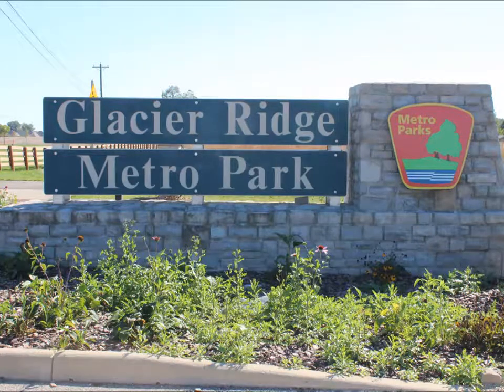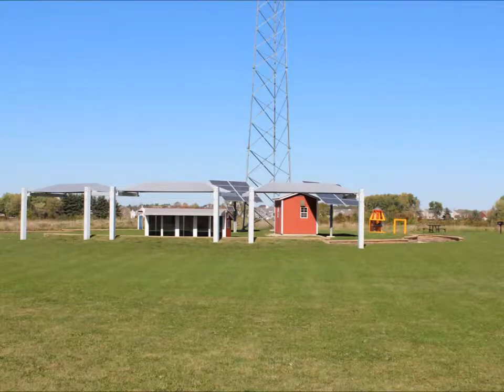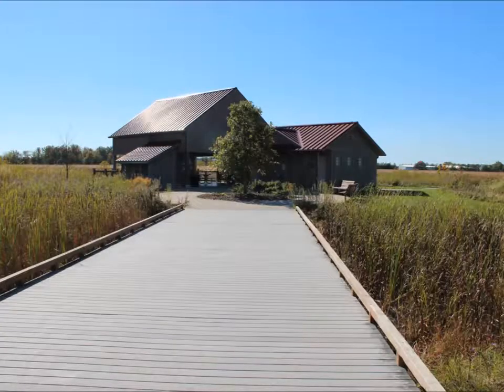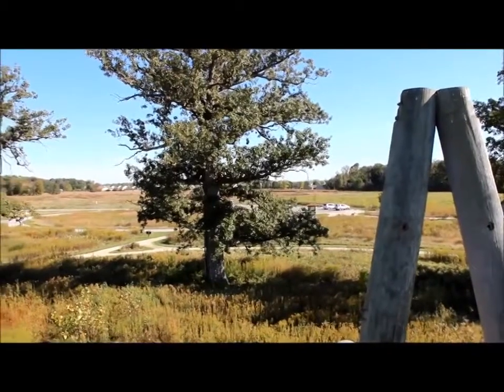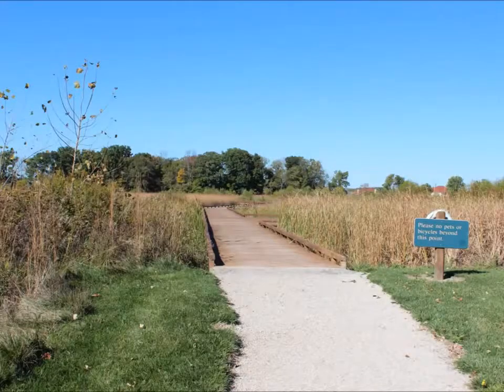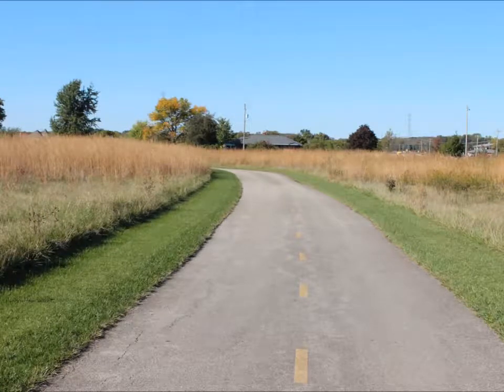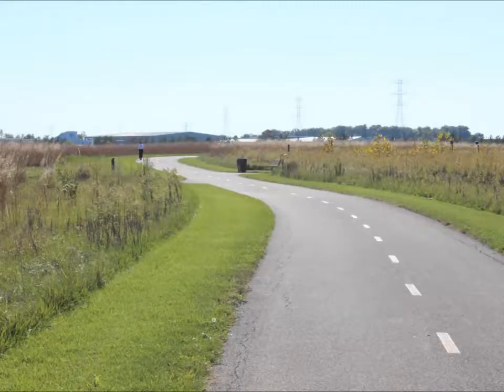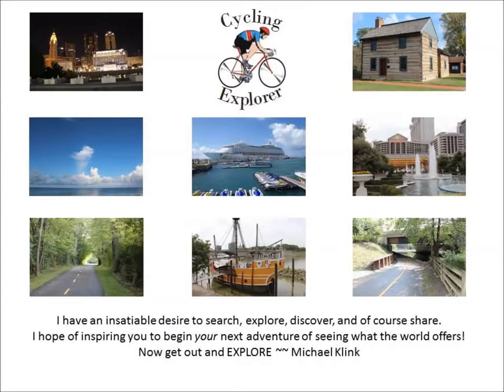Cycling Glacier Ridge Metro Park - Plain City - Columbus Ohio metro area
Cycling Explorer - This is a wonderful park with lots to do. They have a picnic areas, bridle trail, education area on wetlands, wind & solar learning center, disc golf course, and the horse trails convert to cross-country skiing in the winter. Trail itself is 5 plus miles and you need to start on the south end in the wetland area to get the benefit of the loop.

Filmed on Location: Glacier Ridge metro park -- Plain City Ohio.